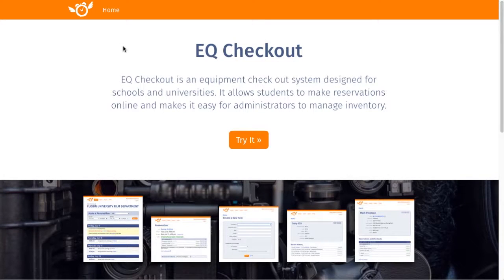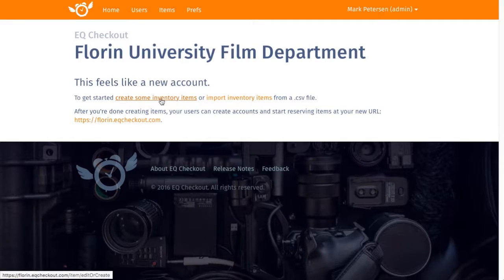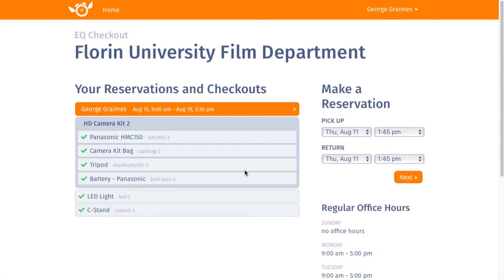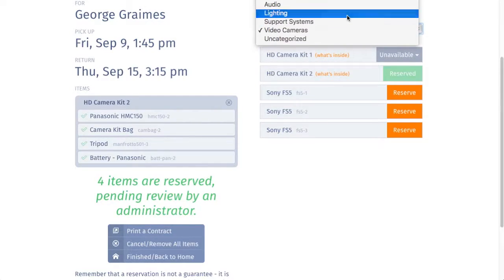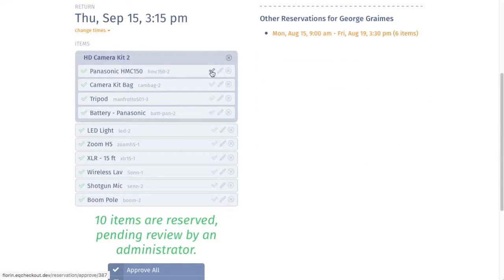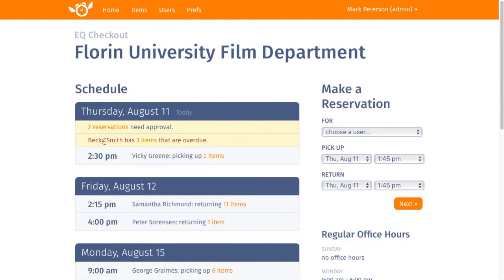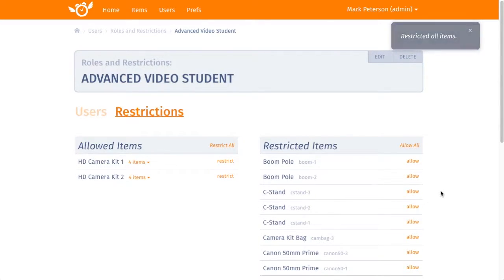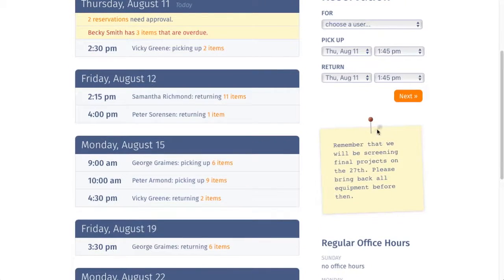EQ Checkout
This video is about EQ Checkout